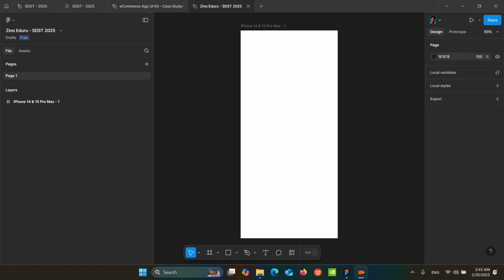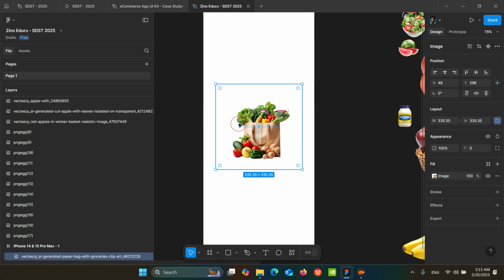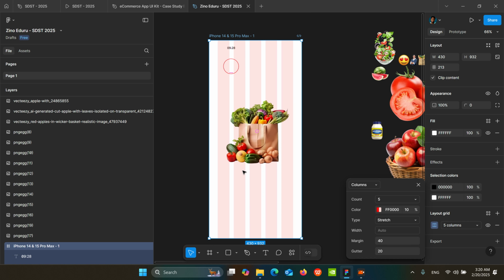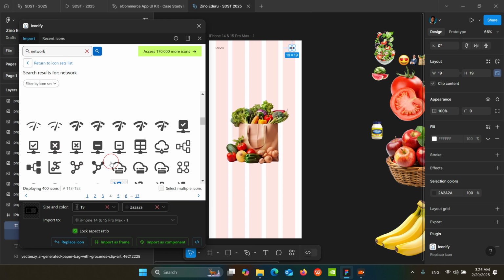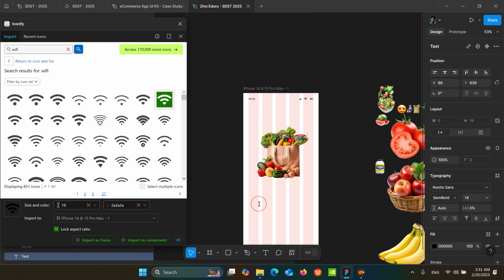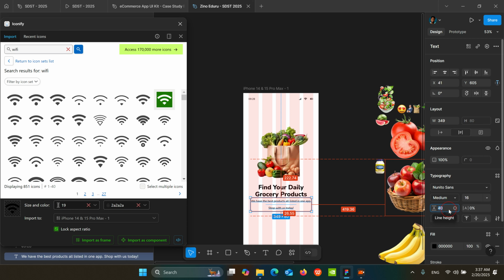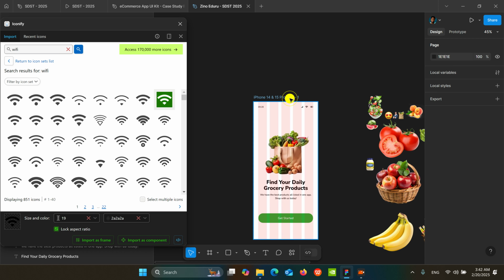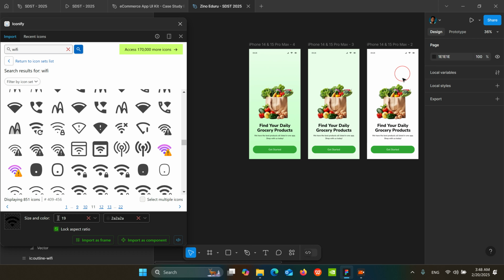UI/UX Design | Module 3.1a | First Design on Figma